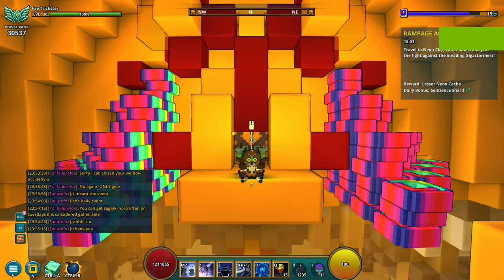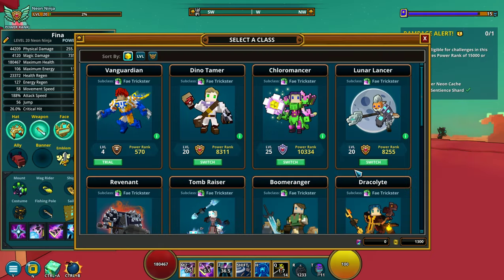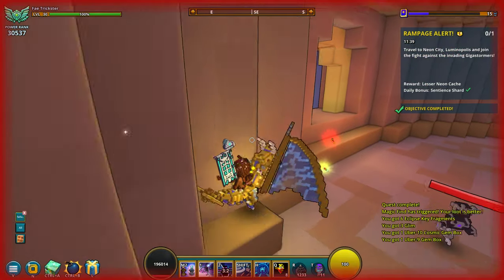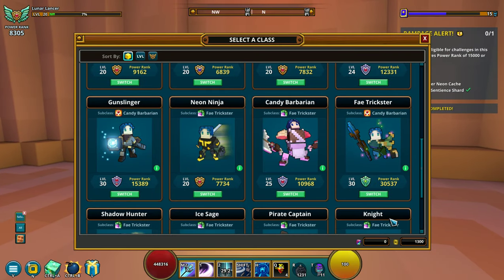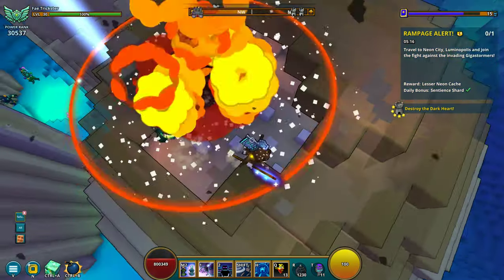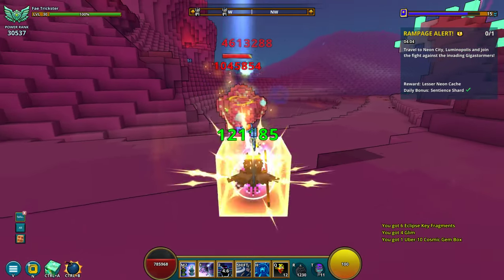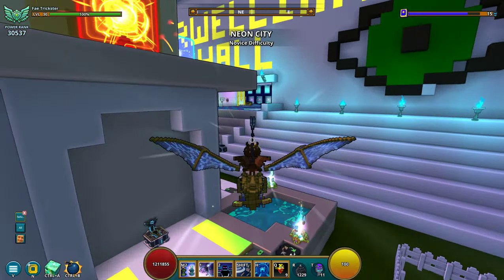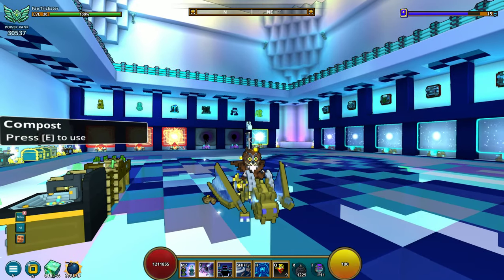Trove - Crystal 3 Farming Guide August 2019 - With Detailed Commentary